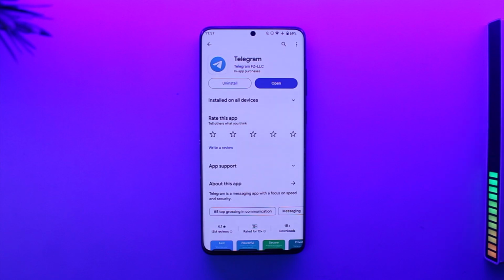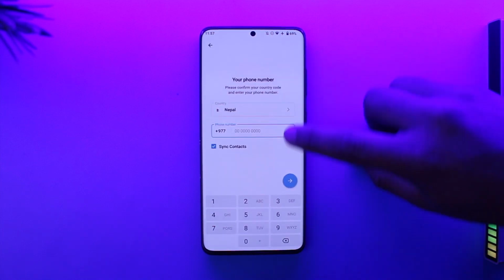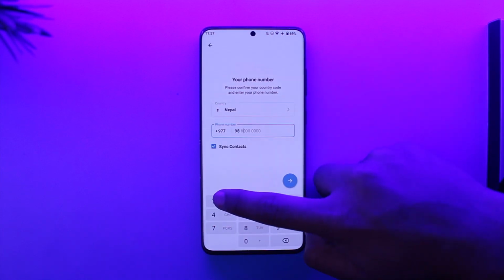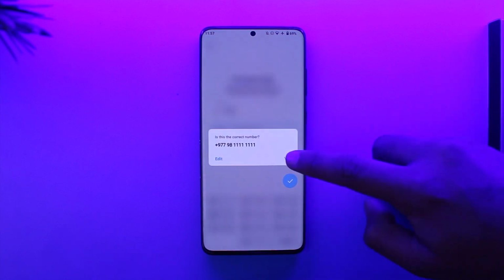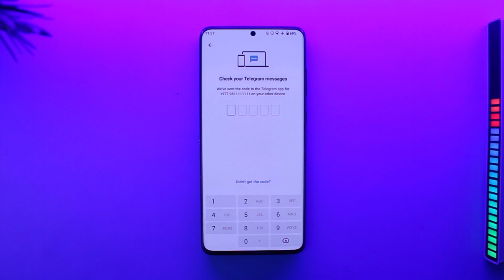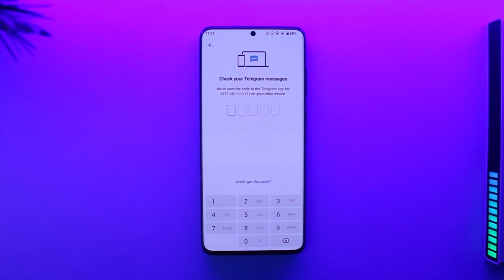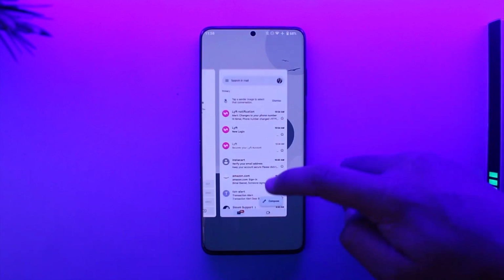How To Reset Telegram Account !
In this tutorial video, I am simply going to show you how you can reset your Telegram account.

~Chapters:
0:00 Introduction
0:11 Reset Telegram Account
1:01 Conclusion